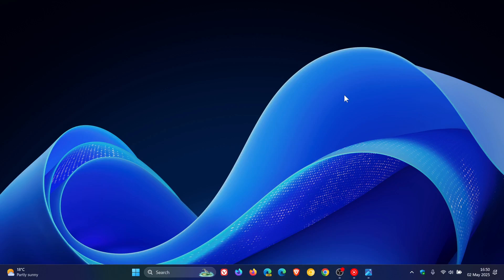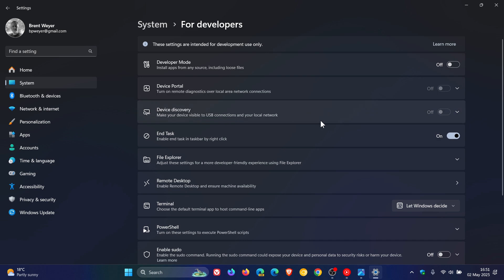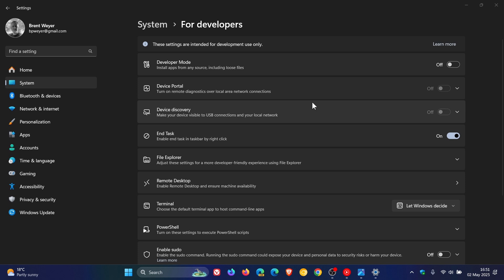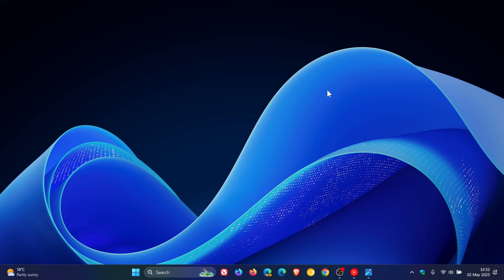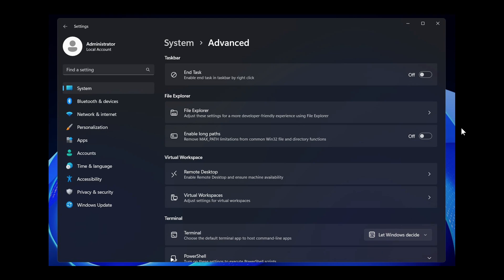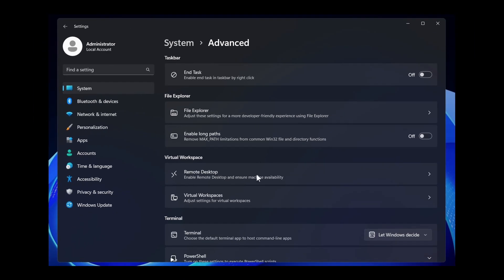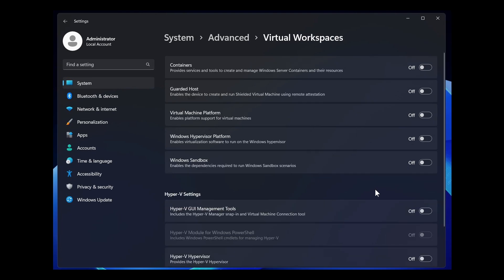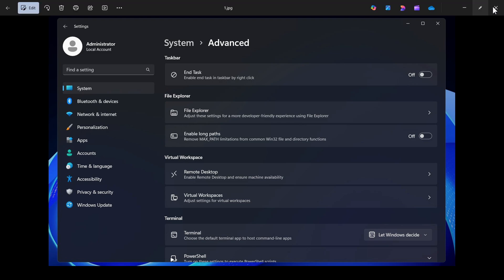Is Windows 11 Getting a New Settings Page With Advanced Options?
Spotted in Windows Server build 26404, Windows 11’s “For developers” settings page has been revamped, with a new name: “Advanced".